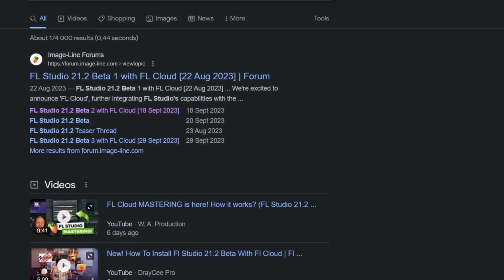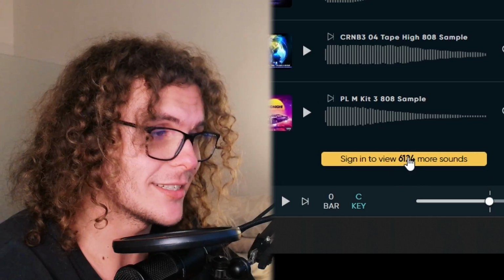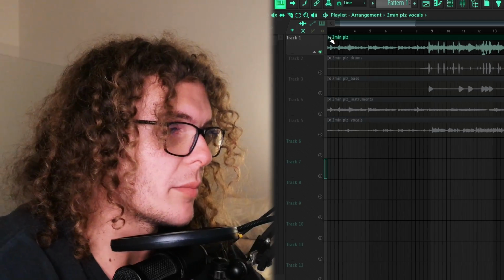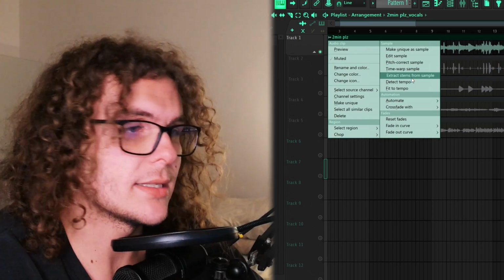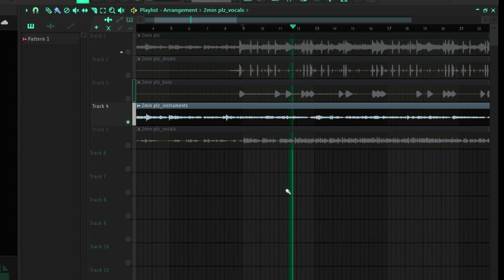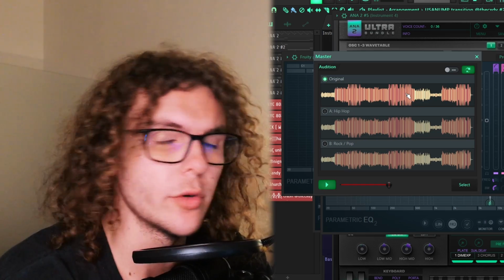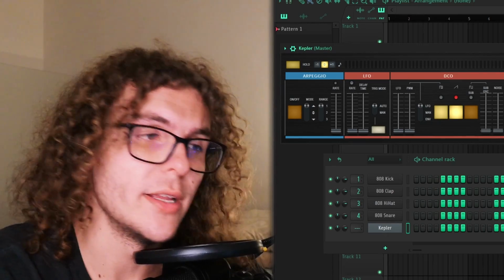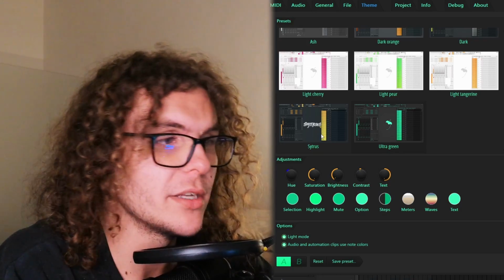THE FL STUDIO BETA IS GOING TO CHANGE EVERYTHING!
In this video we will show you THE FL STUDIO BETA IS GOING TO CHANGE EVERYTHING!